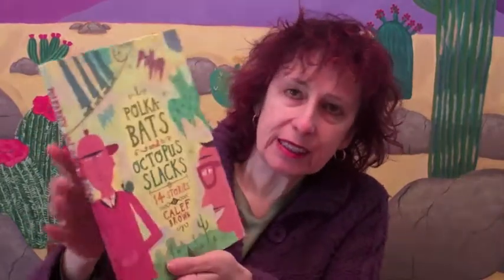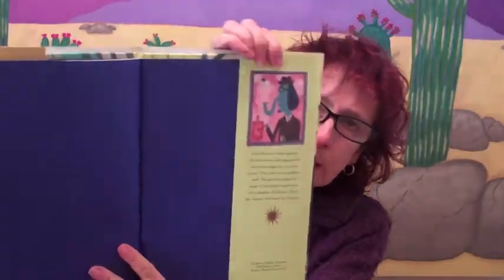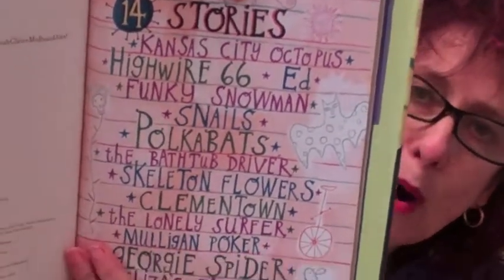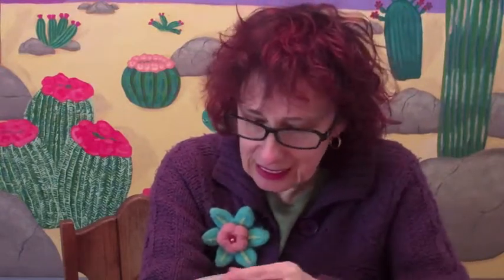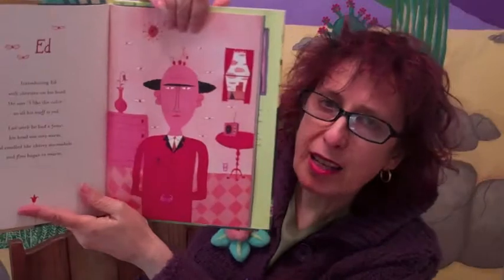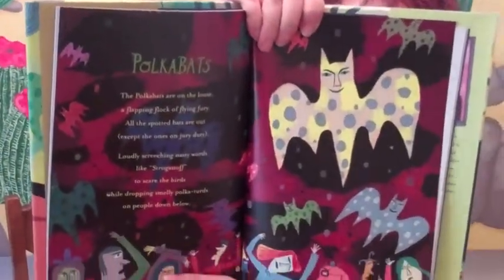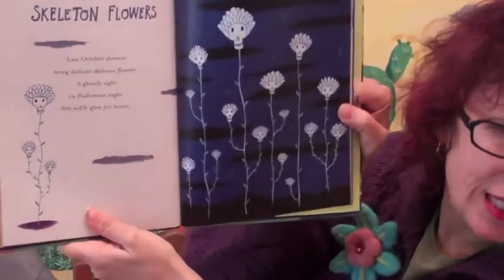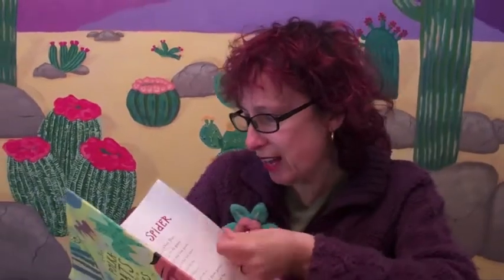Mondays with Mira - Polka Bats and Octopus Slacks by Calef Brown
for more kids book magic!

I am so delighted to be introducing today's video review. In this book of rhyming poetry, Calef Brown takes us on a wild romp through his imagination using vivid contemporary surreal language. The illustrations in  "Polka Dot Bats and Octopus Slacks: 14 Stories" are as outrageous as the text with fun and fascinating color combinations, wild compositions and shapes, and painterly moves.

Two big takeaways in this:

    If you can let your imagination go really far out, you can create a thing of wonder and joy (though of course you need the craft to back it up).
    As I often tell my students, you can create any universe you like, so long as it's consistent within that universe so it all fits together.